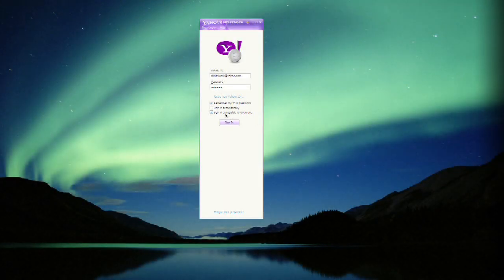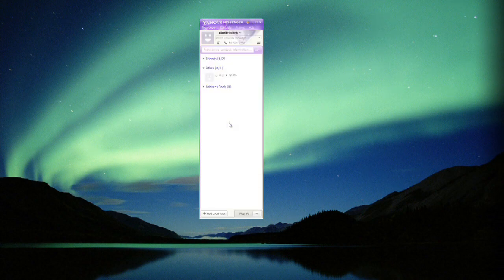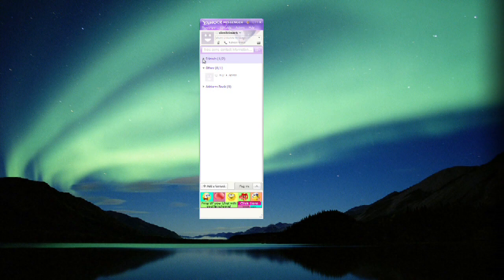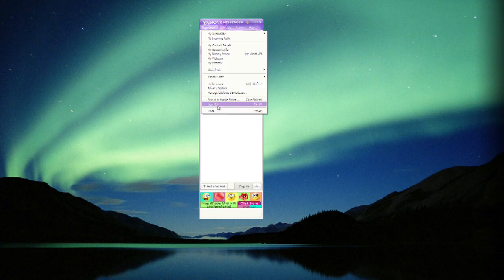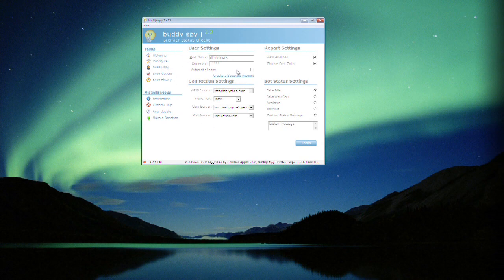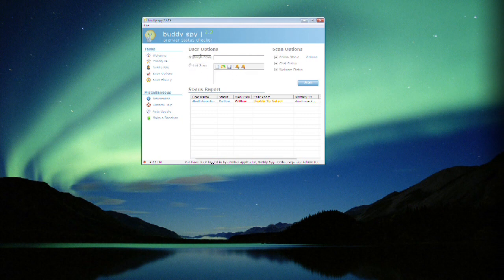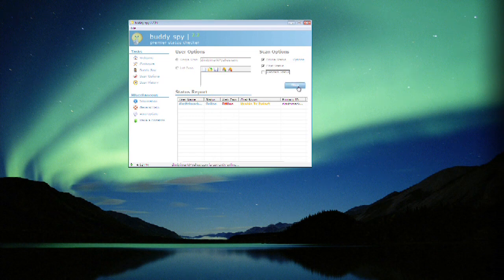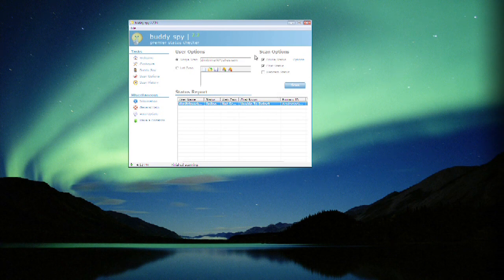How to Use Internet Messenger Programs : How to See Invisible Mode on Yahoo! Messenger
Seeing other people in invisible mode on Yahoo! Messenger requires installing a third party Internet program like Buddy Spy. Find out when friends are being reclusive when they are in invisible mode on Yahoo! Messenger with tips in this free video on Internet messaging computer programs from a Web designer and producer.